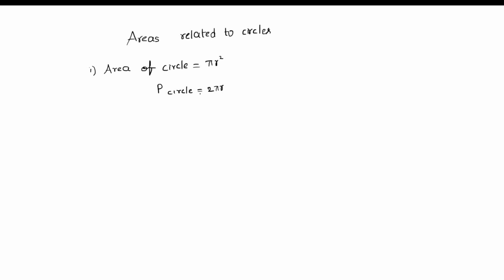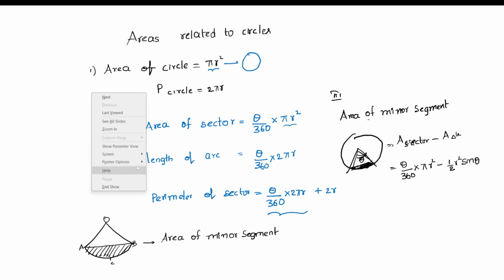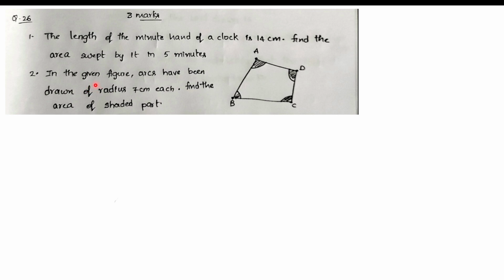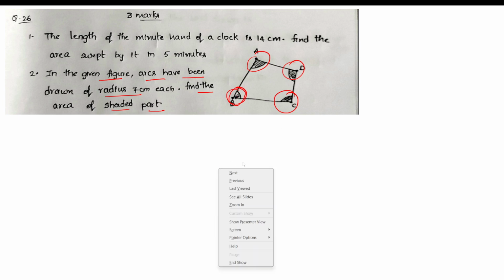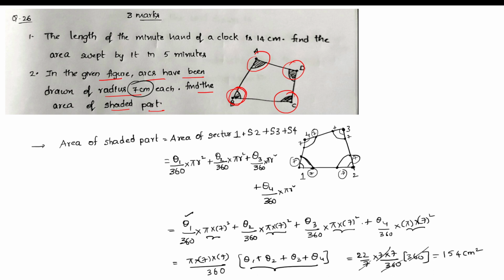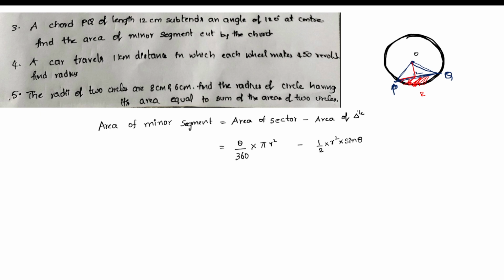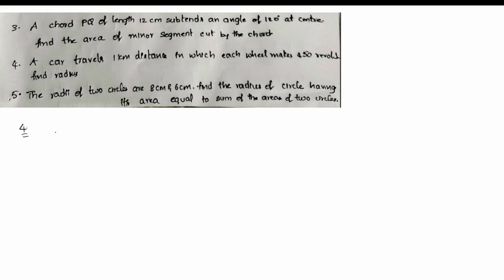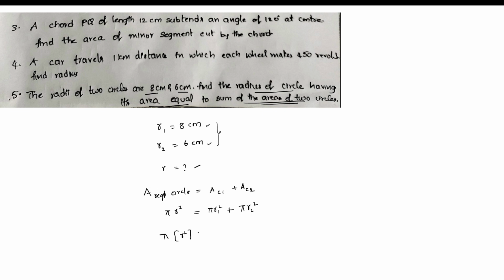AREAS RELATED TO CIRCLES || I MPORTANT QUESTIONS || BOARDS AND PREBOARDS CBSE CLASS 10